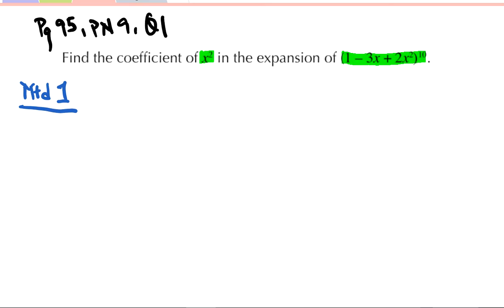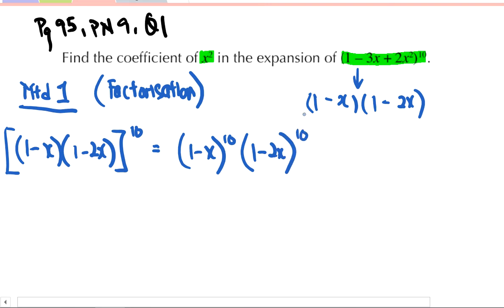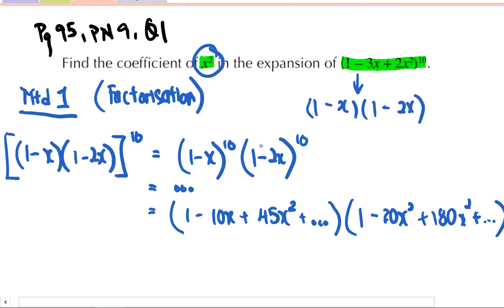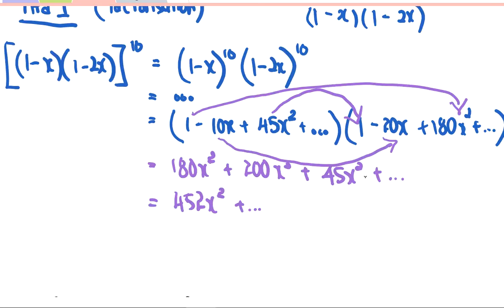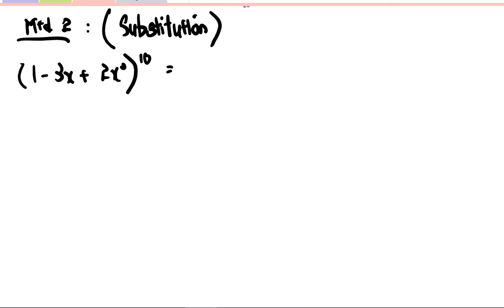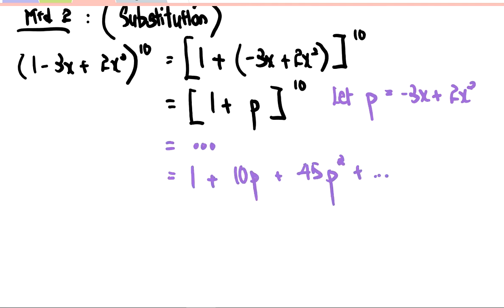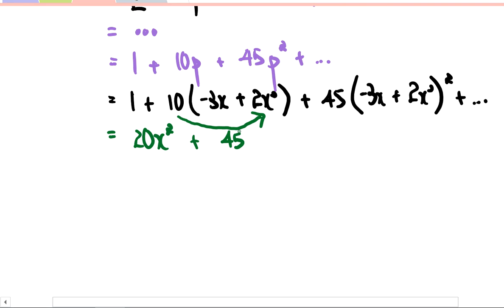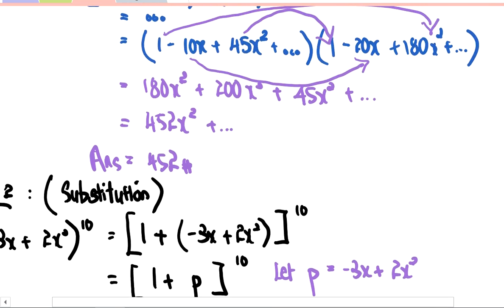Binomial Thm for specific terms 2